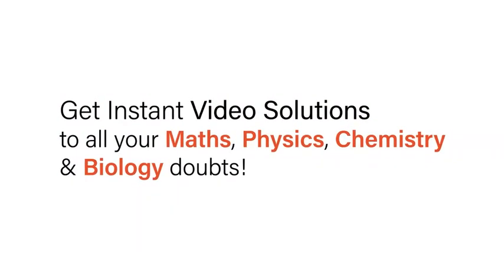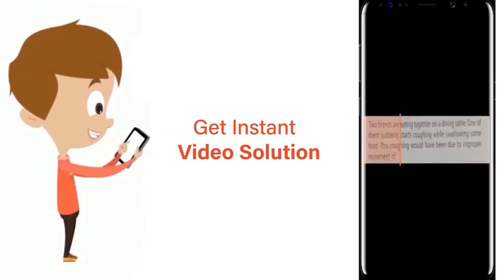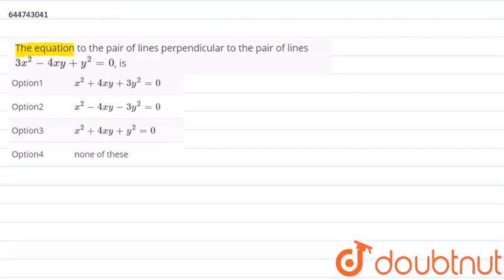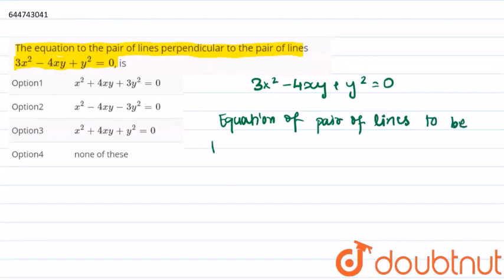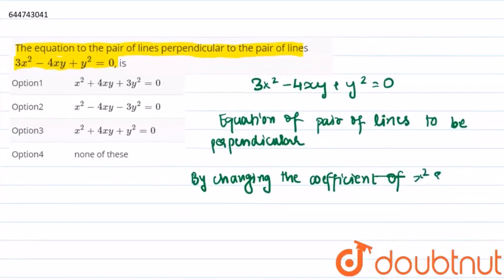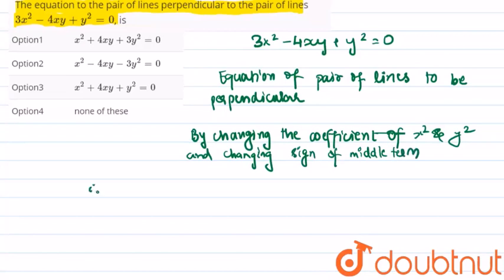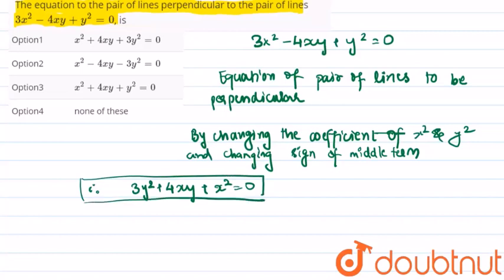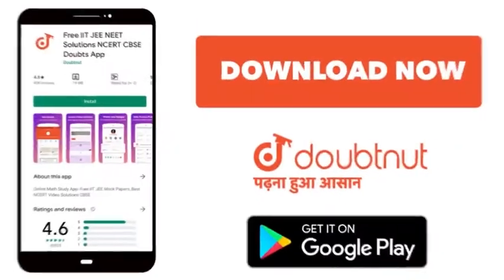The equation to the pair of lines perpendicular to the pair of lines 3x^(2)-4xy+y^(2)=0, is | 11...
The equation to the pair of lines perpendicular to the pair of lines 3x^(2)-4xy+y^(2)=0, is
Class: 11
Subject: MATHS
Chapter: PAIR OF STRAIGHT LINES
Board:IIT JEE

👉 Have Any Query? Ask Us.